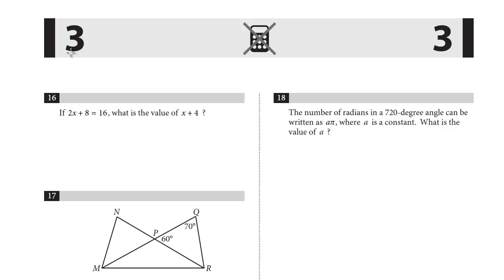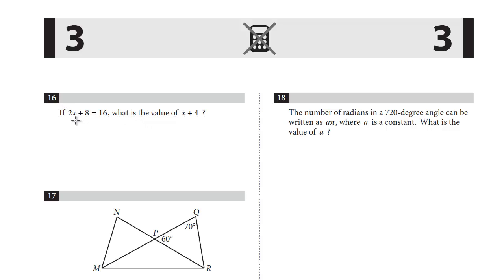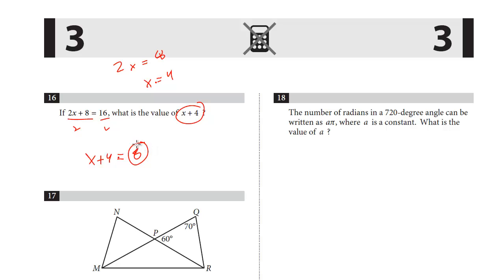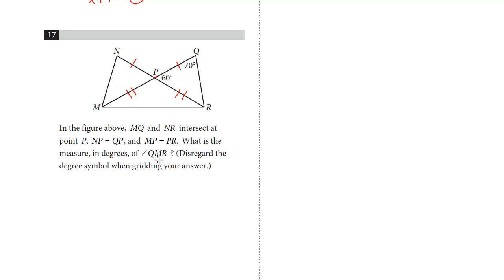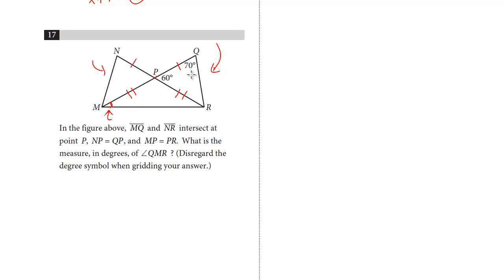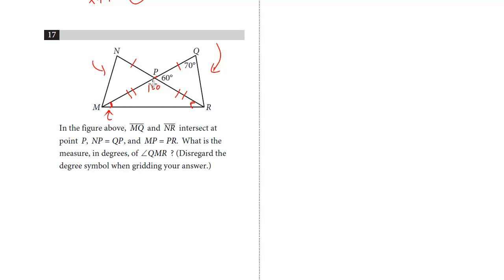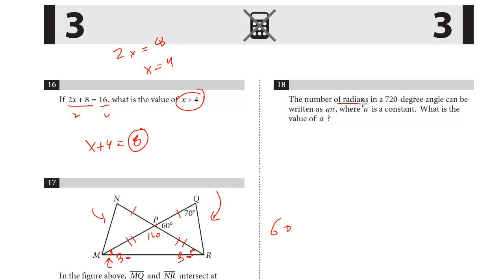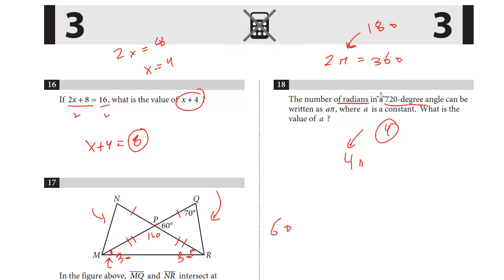SAT Test 7, Section 3, 16-18